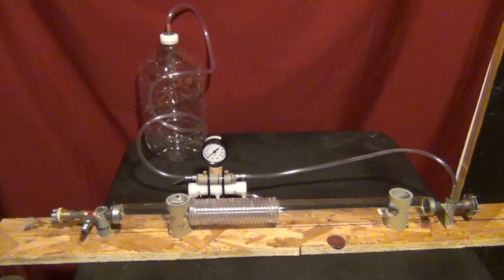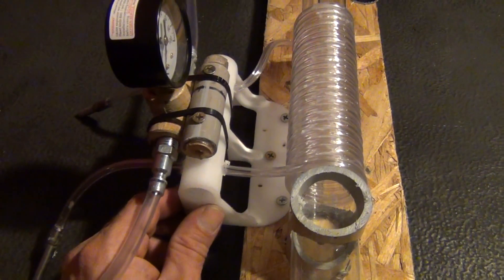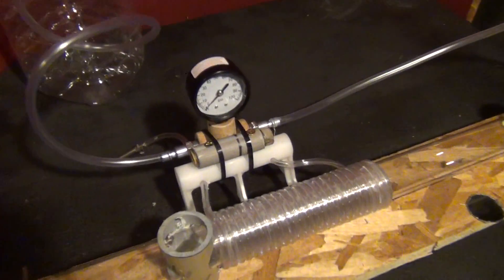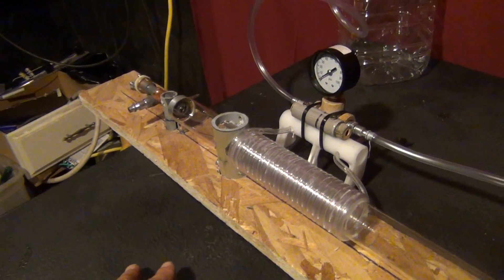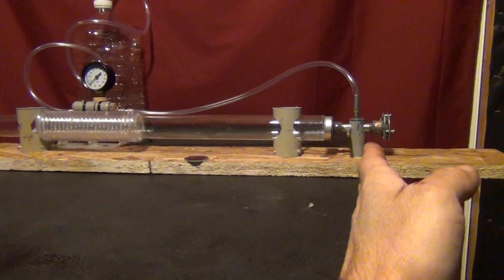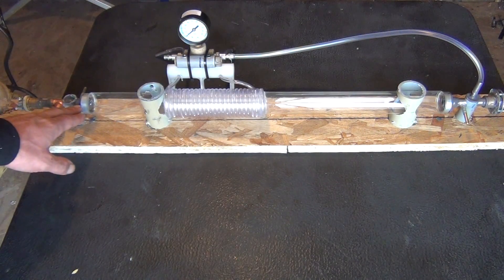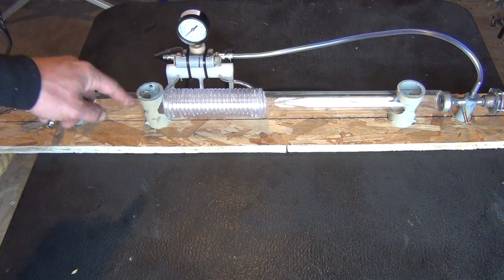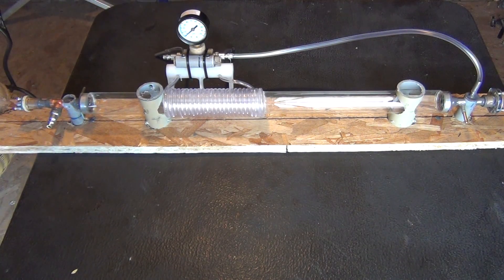Homemade CO2 Laser, part 3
This is part three of how to make your own Co2 laser from easy to find materials.